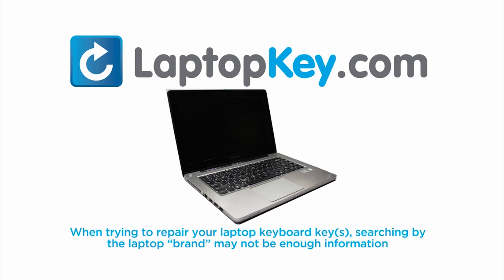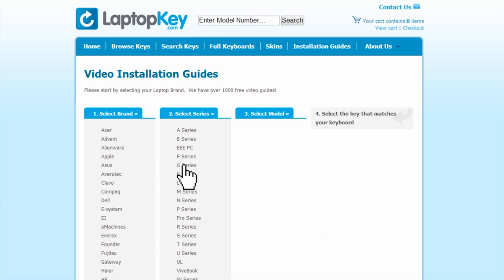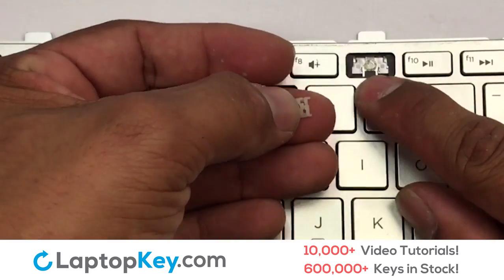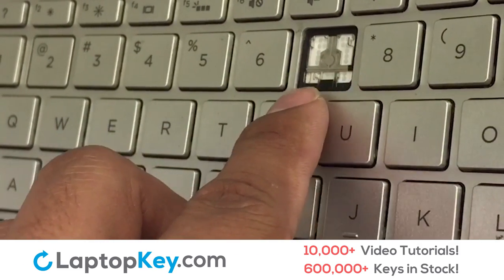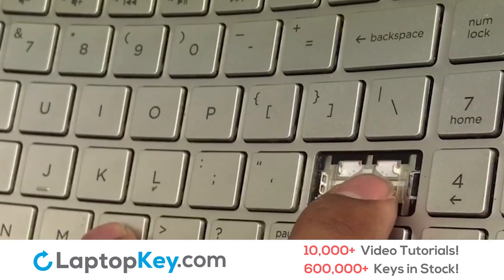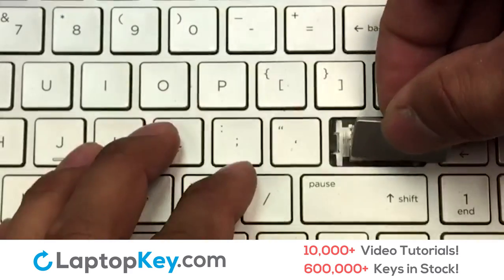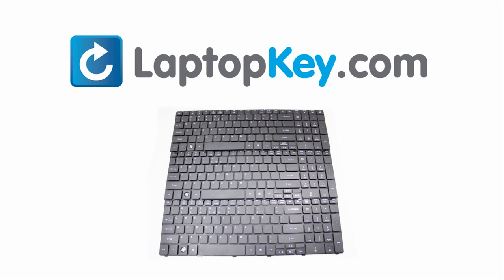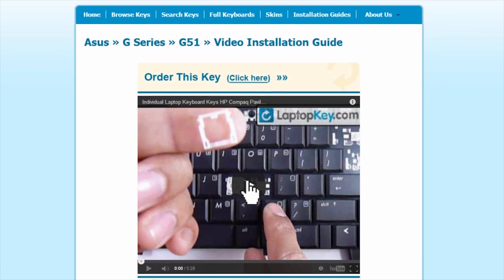Netbook Laptop Keyboard Key Repair | Fix Install Stuck Sticky Keys | HP ENVY M6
Single Laptop Keyboard Keys Repair Guide for HP ENVY M6
M6-N010DX (Silver)
M6-N (Silver)
6037B0100201 (Silver)
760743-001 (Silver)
M6-N012DX (Silver)
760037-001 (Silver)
M6-N000 (Silver)
97-00076-US-0B-00R02 (Silver)
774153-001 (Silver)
6070B0766502 (Silver)